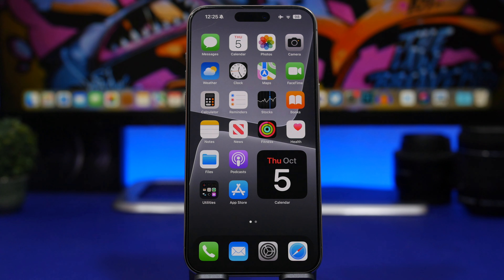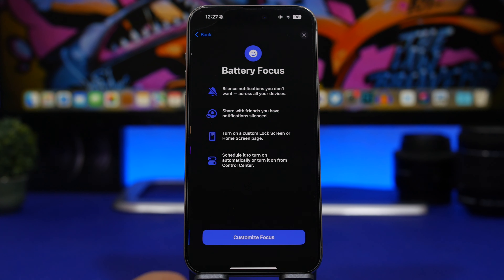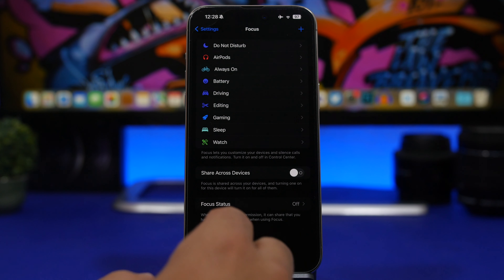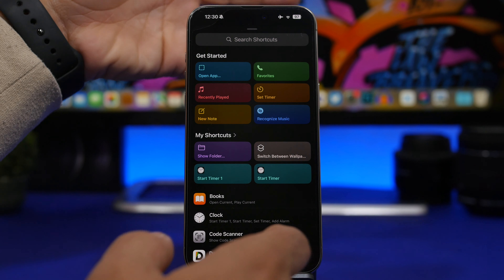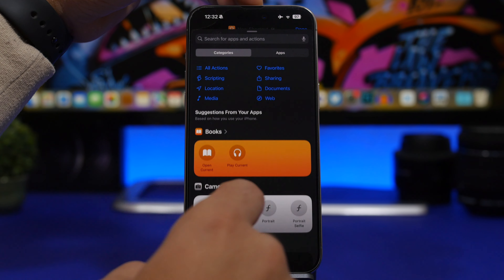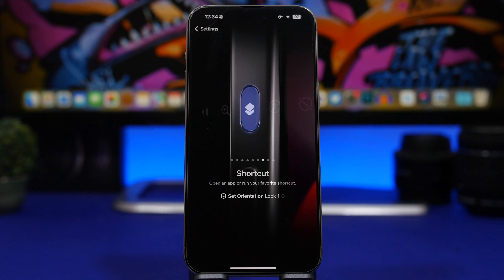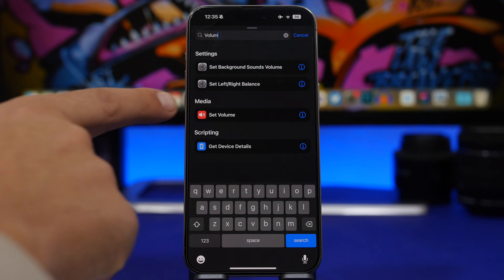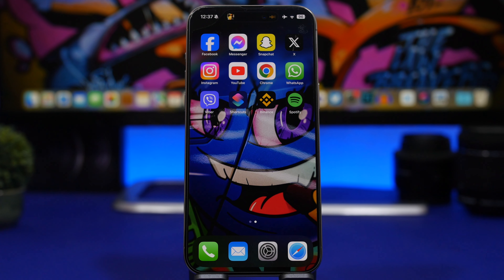iPhone 15 Pro / Max - Action Button IDEAS & HIDDEN Features !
iPhone 15 pro / pro max action button hidden features, tricks and hacks. Do more with the new Action Button on the iPhone 15 pro & 15 pro max.

In this video you can learn more about the new action button on the iPhone 15 pro and how to utilize it to do way more on your new iPhone.

Watch face 0:00
Save battery 1:25
Hide apps 2:48
Wallpaper 3:34
All in one 4:20
Video 5:02
Orientation 5:50
Detection 6:30
Assistive 7:20
Volume 7:42
Note 8:10
Playlist 8:27